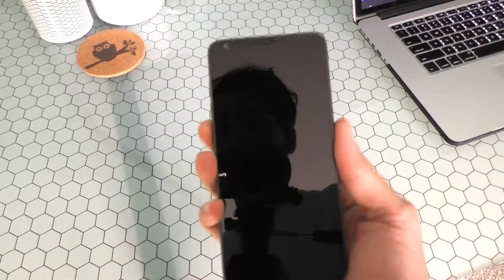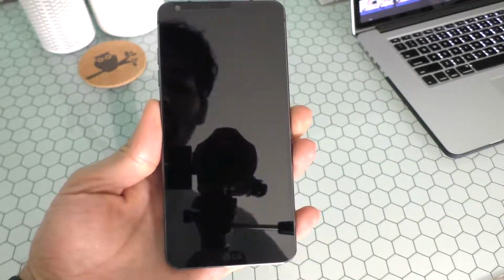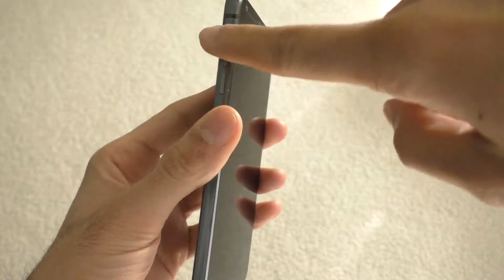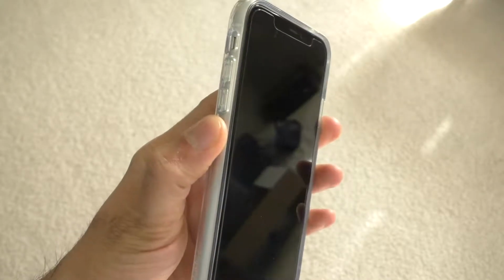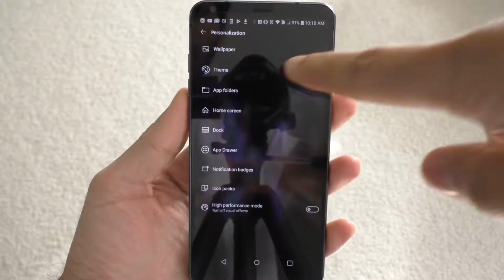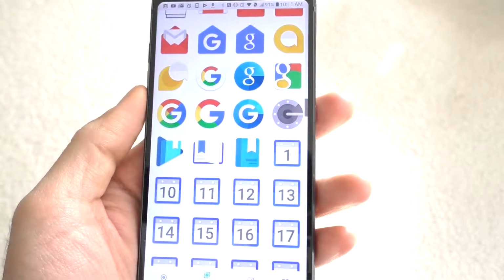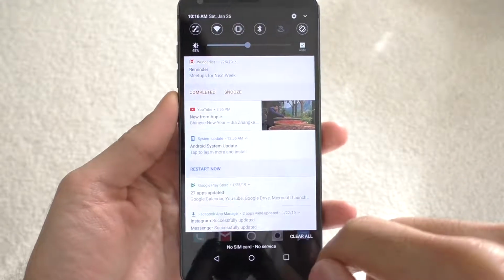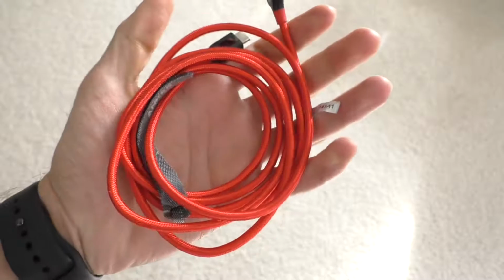I Secretly Have An Android Phone...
To all my iPhone buddies...I have a secret to tell you!

A lot of you know I am primarily an iOS user, but I want to let you in on a little secret! This is a video about the secret Android device I have, why I have it, as well as things I love about the phone and other things I don't like. Let me know if you've ever switched from an iPhone to an Android device (or vice-versa) and what your thoughts on it were!

0:50 - The Secret Android Device!
2:32 - Reasons Why I Have An Android Device
4:51 - Things I Disliked
10:46 - Things I Loved
17:57 - Overall Thoughts On Android
18:42 - An Android Phone I Am Excited About!

Camera: Panasonic HC-V770
Picture: iPhone XR
Audio: Sony Omnidirectional Condenser Microphone
Editing: iMovie, PowerPoint